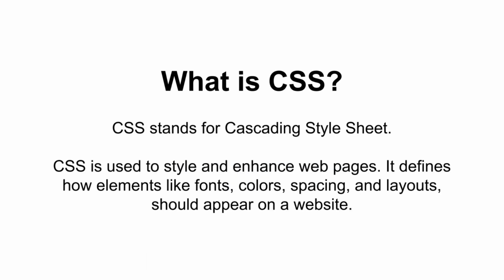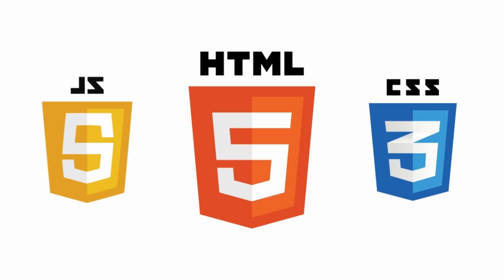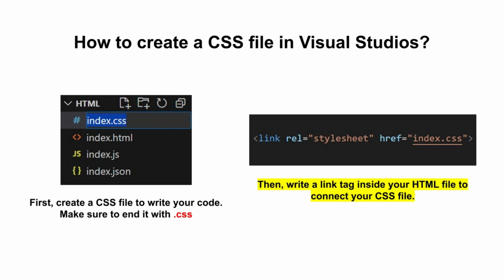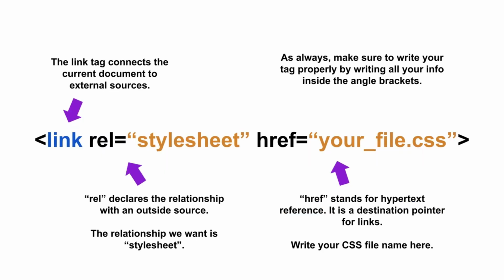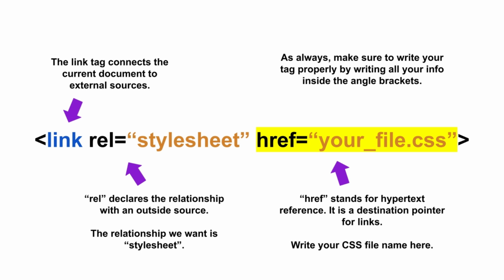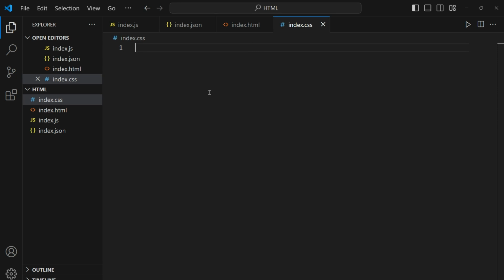How to Create a CSS File? (Visual Studio Code)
Today we are learning how to create a simple CSS file in Visual Studio.